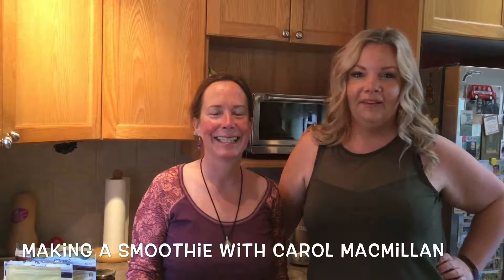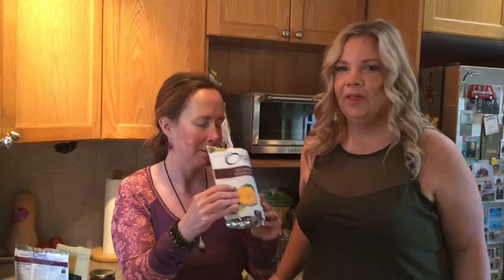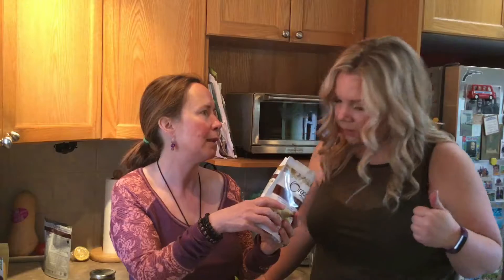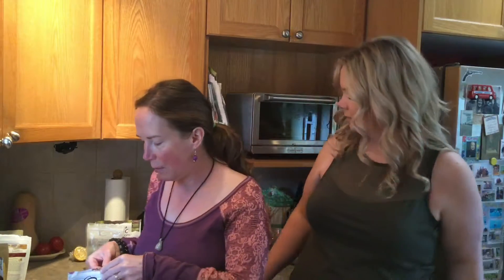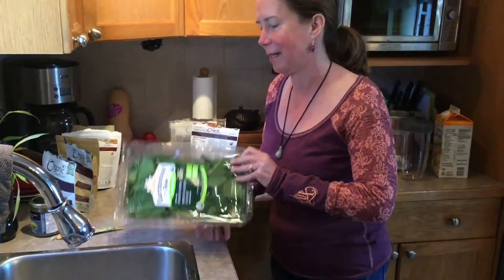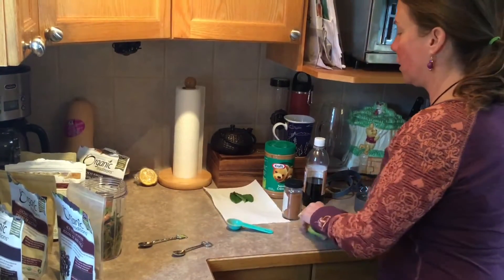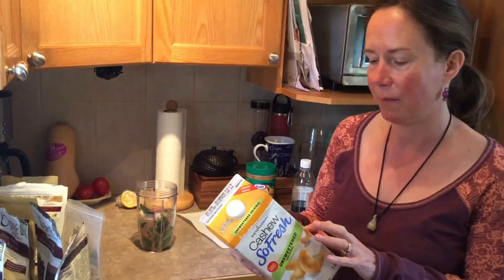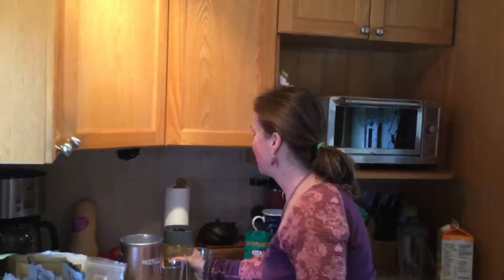Making a smoothie with Carol MacMillan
Heading into week 3 of the High River Community Wellness Challenge, Carol Macmillan shows us some ideas for smoothies and teaches us how to make one packed with all kinds of good things for us!